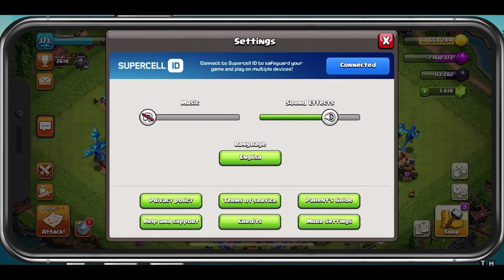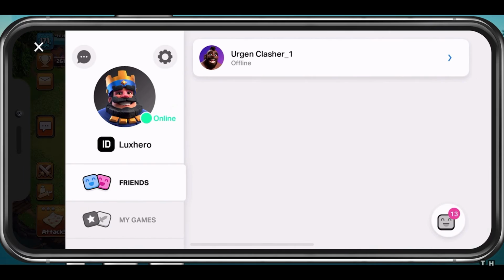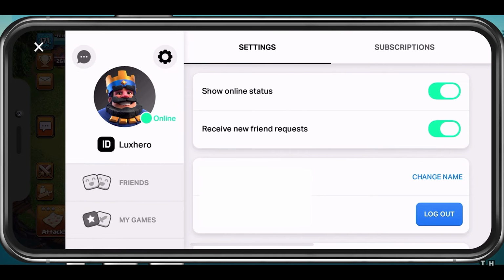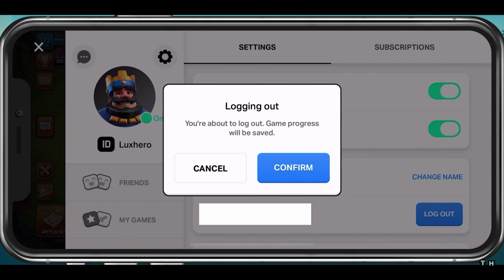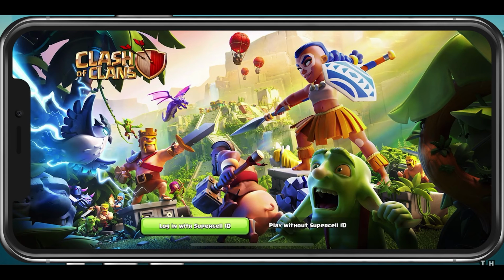How to Logout of Clash of Clans 2023? Sign Out of Clash of Clans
Logging out of your Clash of Clans account is important to ensure the safety and security of your account. In this video, we'll show you how to log out of Clash of Clans in just a few simple steps. We'll also explain why it's important to log out of your account and provide tips for keeping your account secure. Follow along and keep your gaming progress safe!